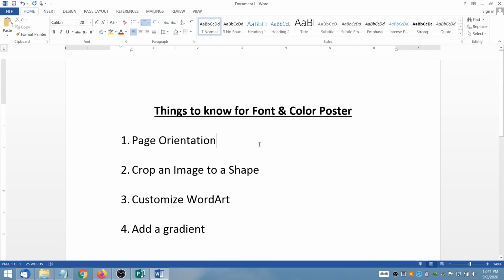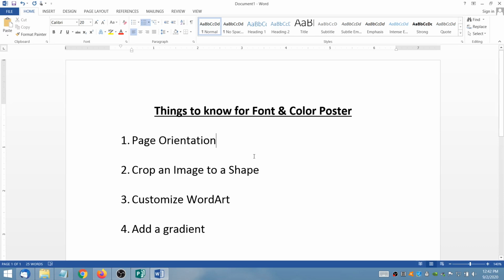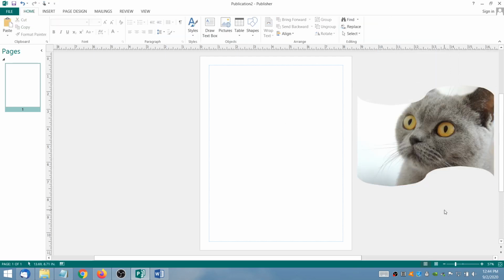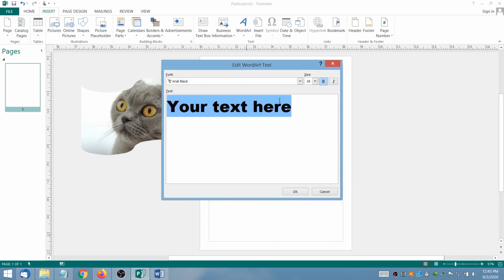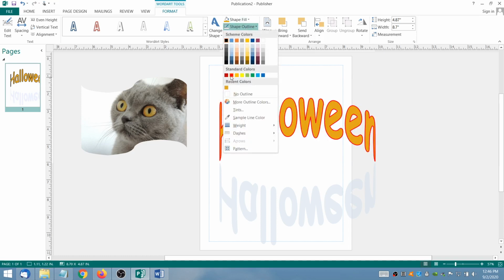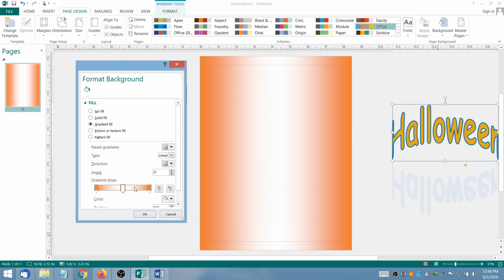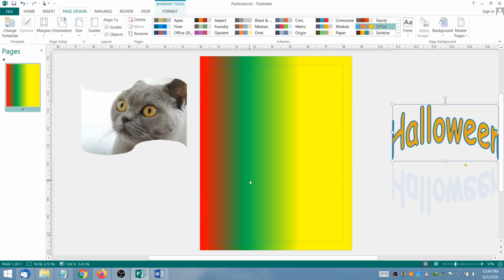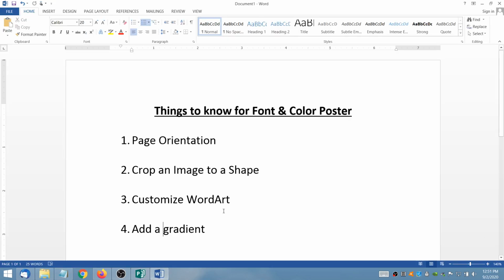Font & Color Poster Intro